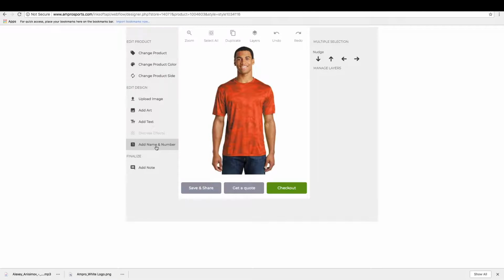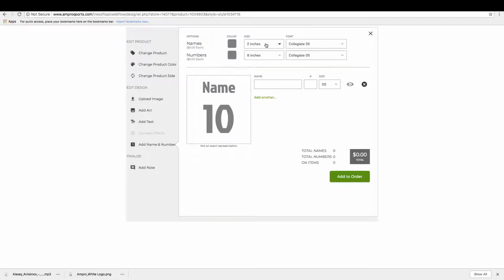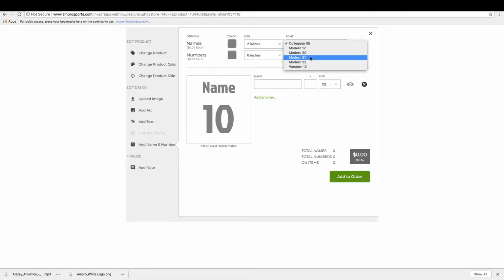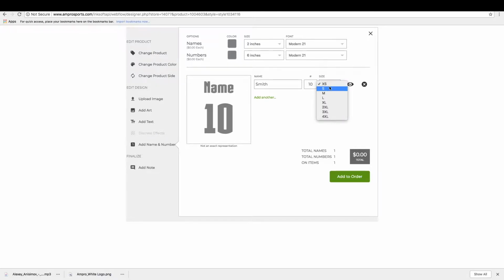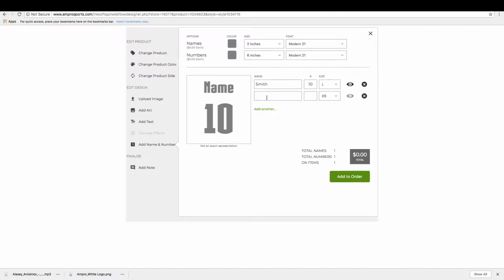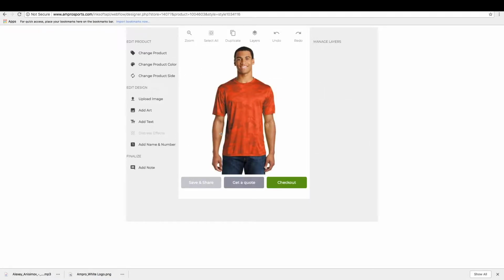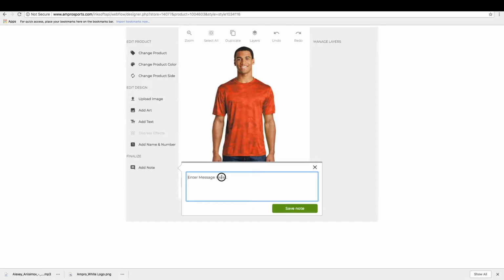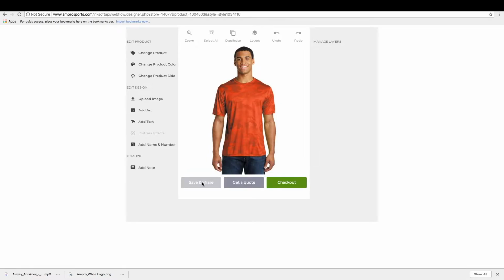Ampro Design Tutorial 4: Wrapping Up Your Order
In this fourth video, we will take a look at how to...
-Adding names and numbers for a team.
-Including a note with the order.
-Checkout.